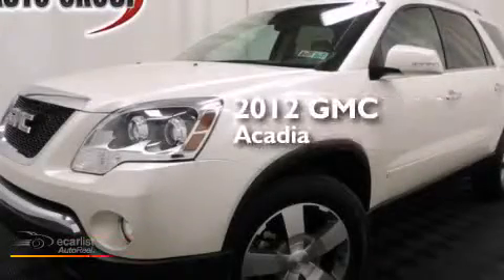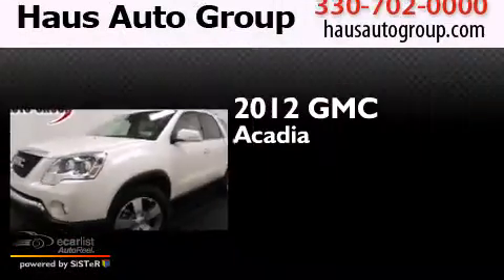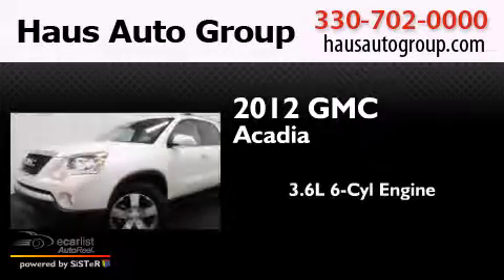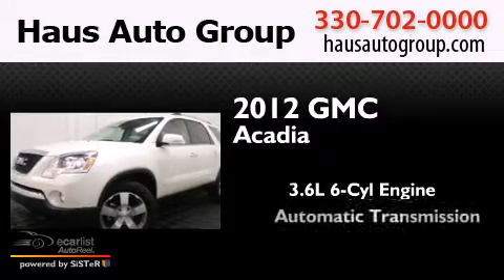2012 GMC Acadia Canfield OH 44406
We have been honored to serve the Canfield OH area , we promise that your experience at our dealership will exceed your expectations ! Year : 2012 Make : GMC Model : Acadia Engine : 3.6L SIDI V6 Engine Trans . : Automatic Exterior : Unspecified Miles : 14,060 Interior : Unspecified Chris Haus Auto Sales LLC 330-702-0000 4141 Boardman Canfield Rd Canfield , OH 44406